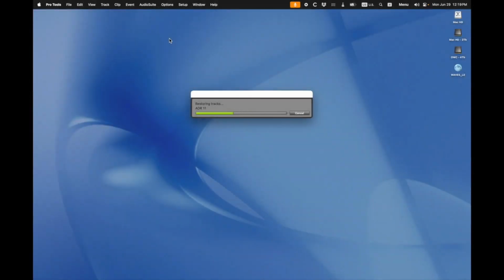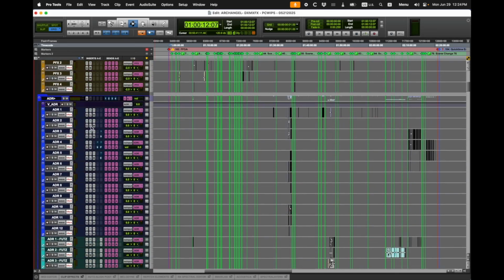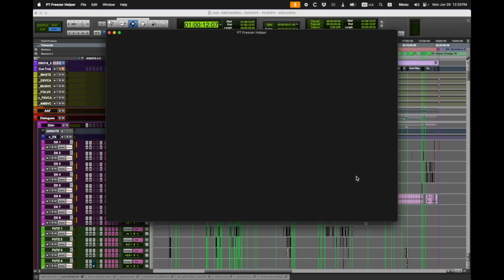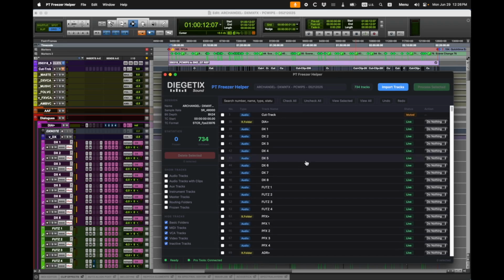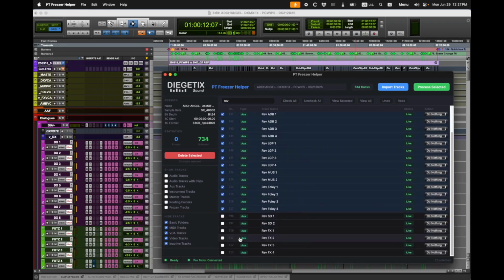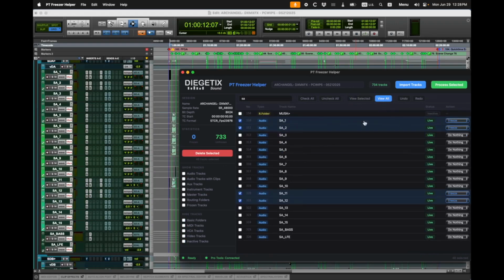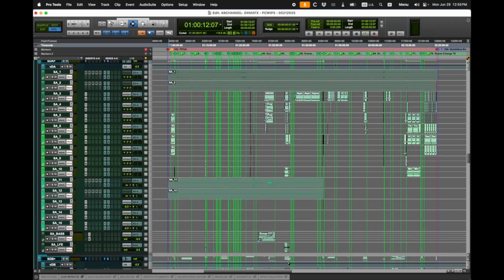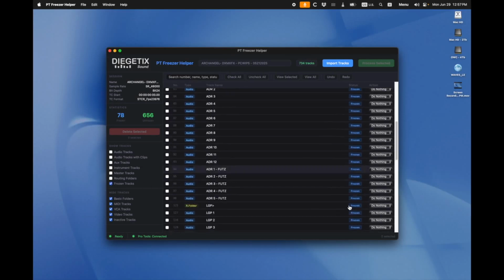Introduction to PT Freezer Helper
PT Freezer Helper is a macOS utility designed to streamline the track archiving workflow in Avid Pro Tools® . It connects directly to Pro Tools®  via the PTSL (Pro Tools®  Scripting Language) API and lets you inspect, sort, filter, and send batch-freeze or unfreeze tracks commands to the opened session.
Target Users:
Sound Editors, Sound Designers, Musicians, Re-recording Mixers, Mix Technicians, all people confronted to Pro Tools sessions archiving.